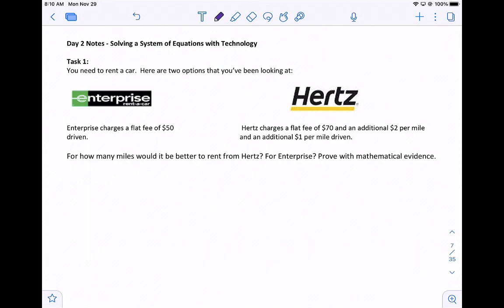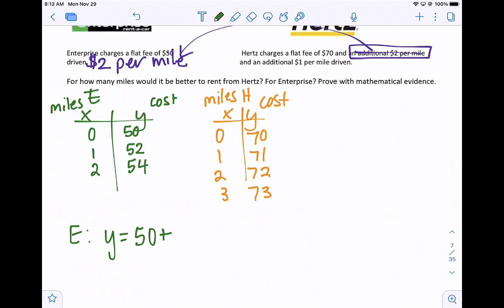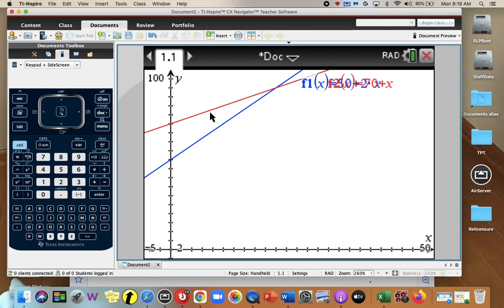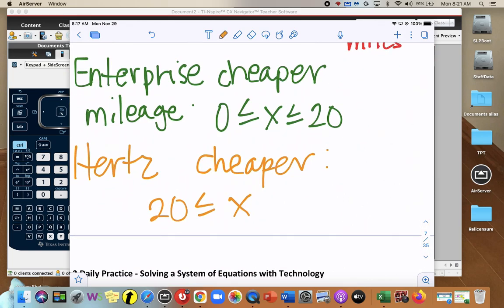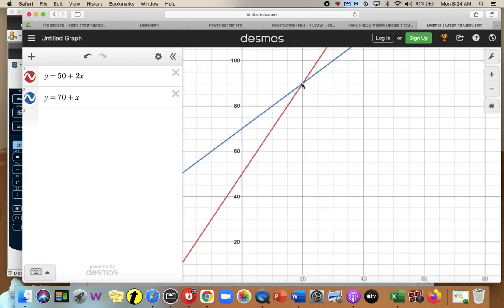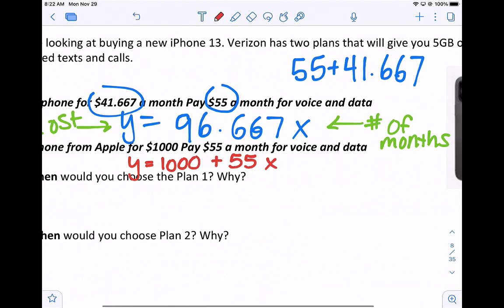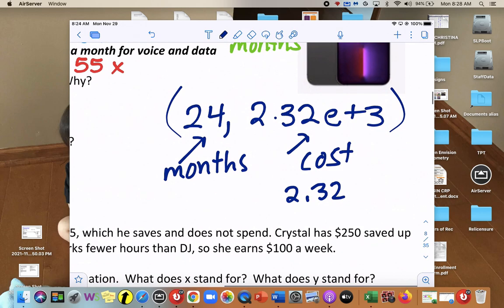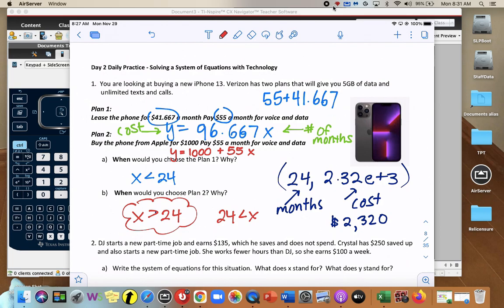Day 2 Solving a System with Technology